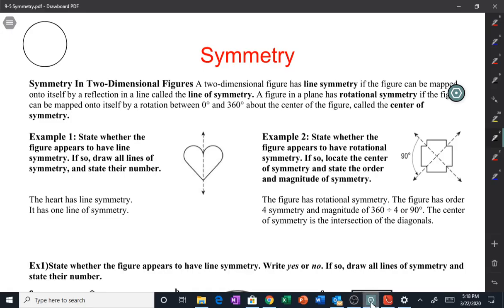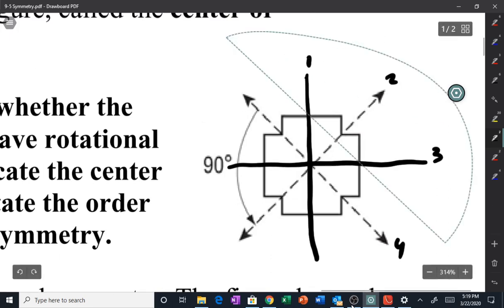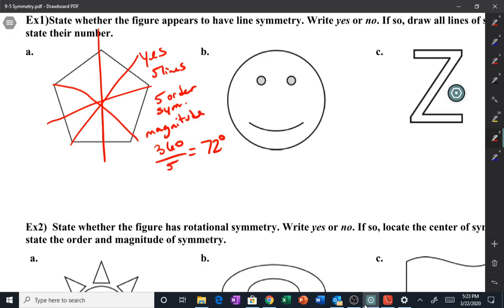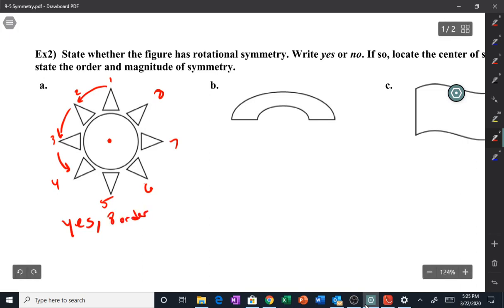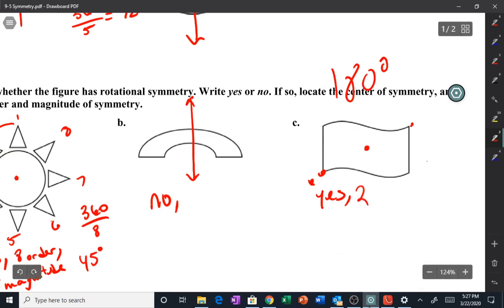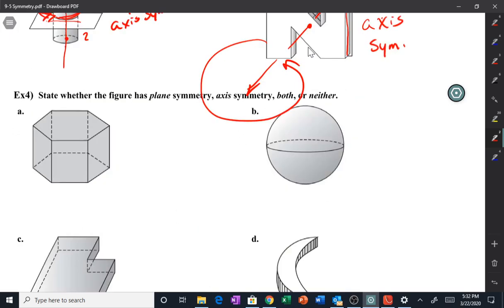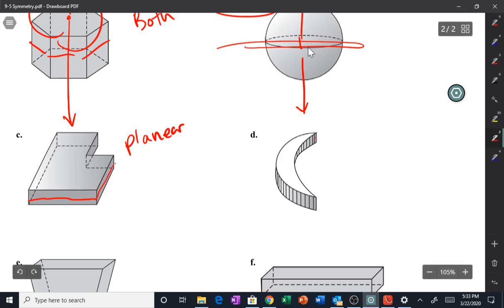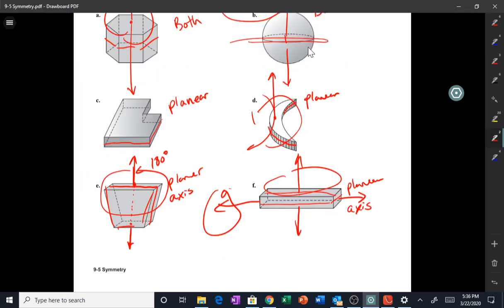9-5 Symmetry in Geometric Shapes